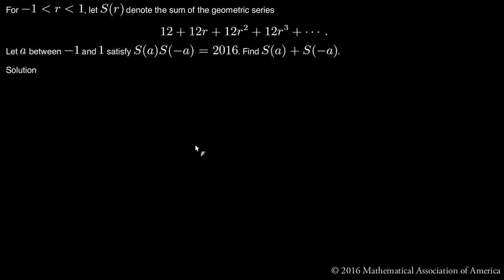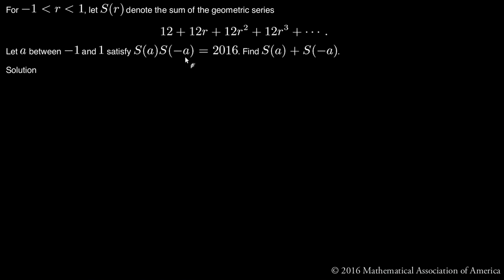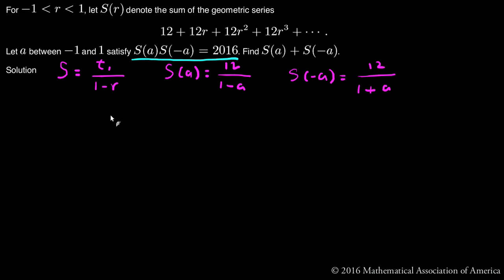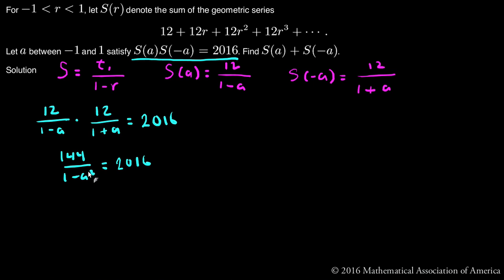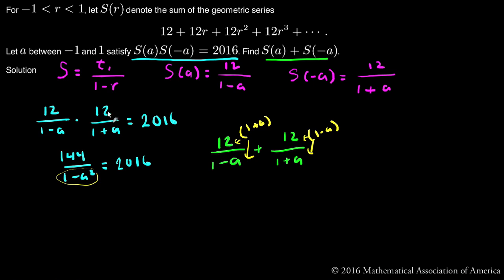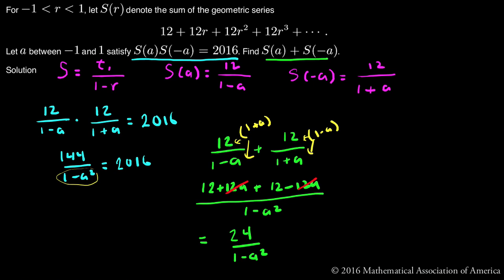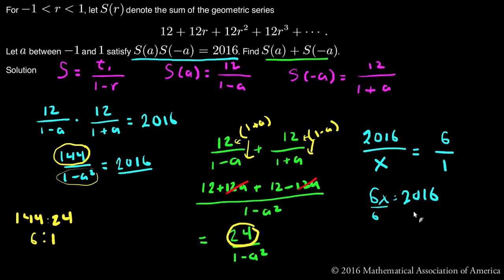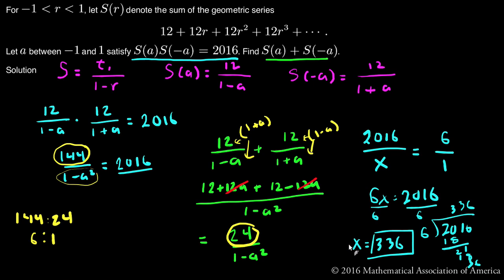2016 AIME 1 Question 1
2016 AIME 1 Question 1.  Solving an equation based on a geometric series.